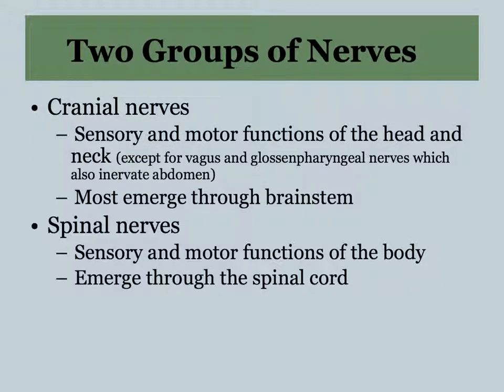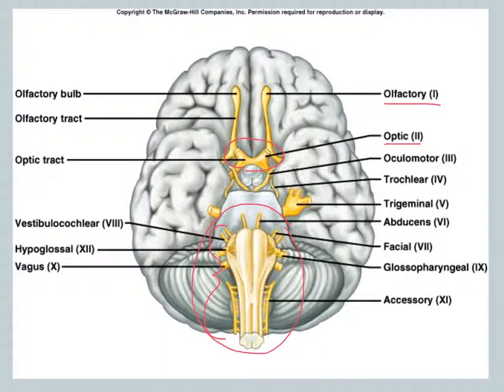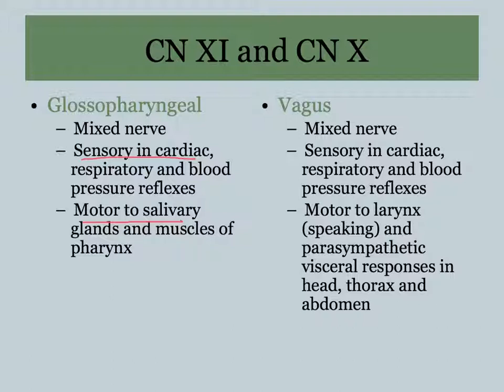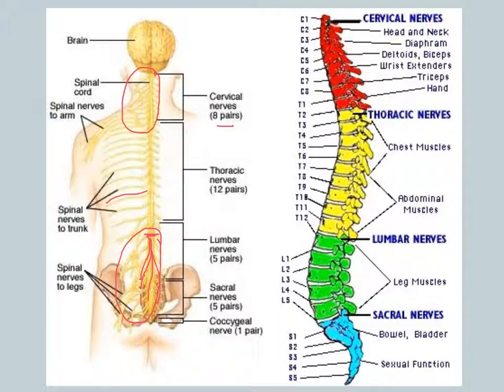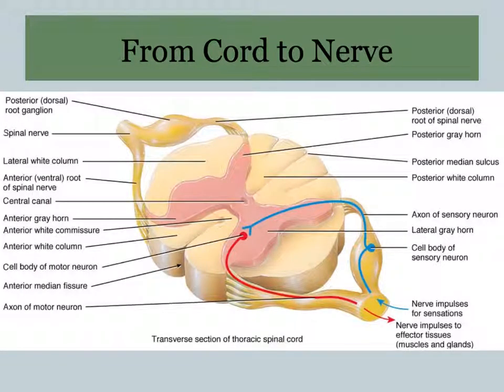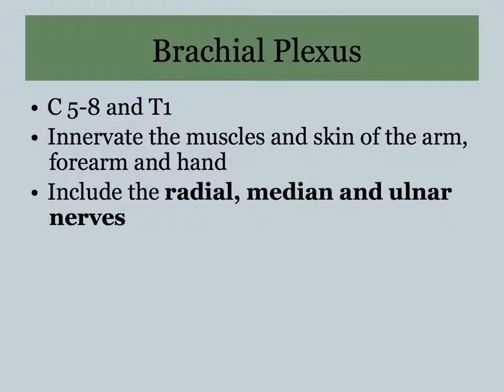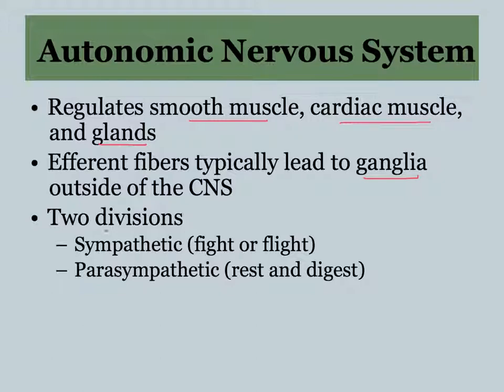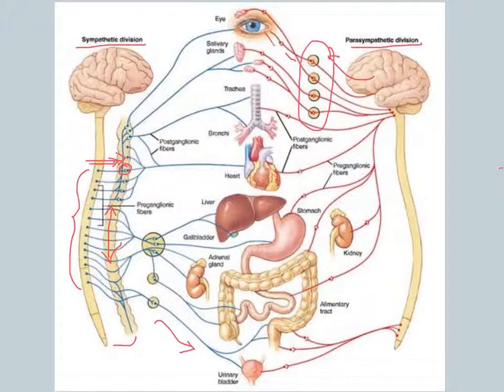Unit 7.3 Peripheral Nervous System